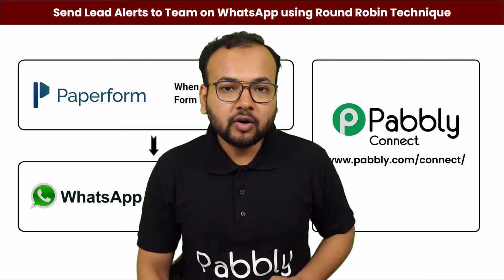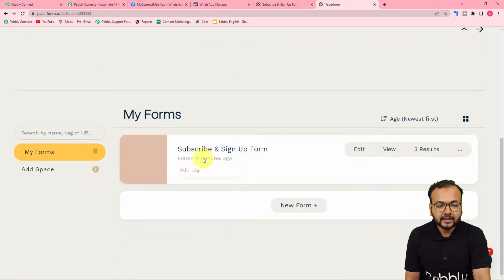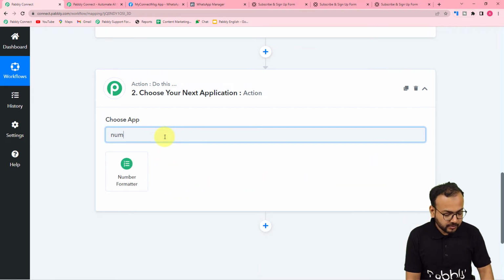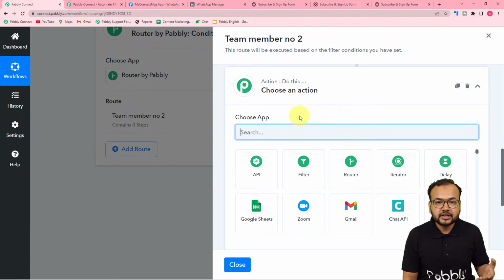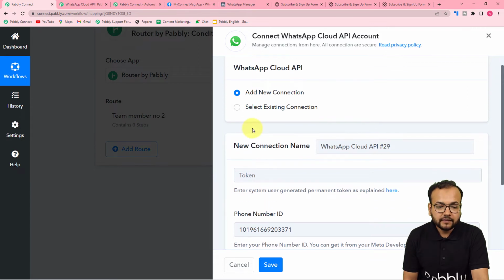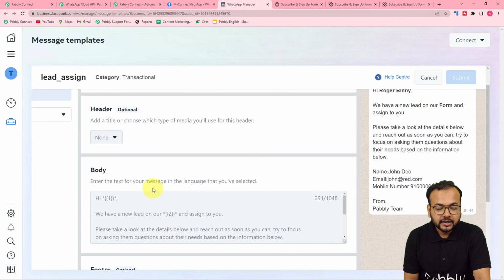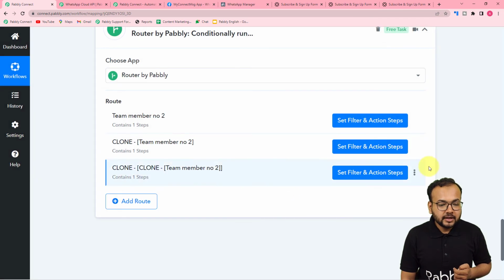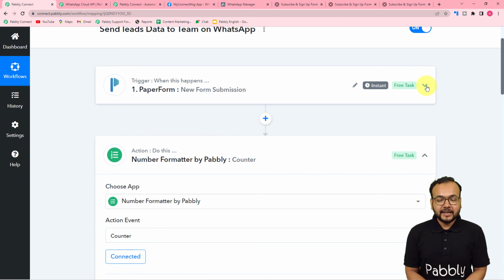Send Lead Alerts to Team on WhatsApp using Round Robin Technique via Pabbly Connect (Cloud API)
In this video, we will learn PaperForm to WhatsApp integration, where you can learn to send lead alerts to multiple whatsapp number using round robin technique with the help of Pabbly Connect.